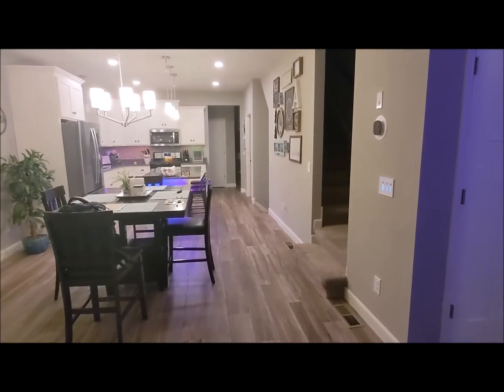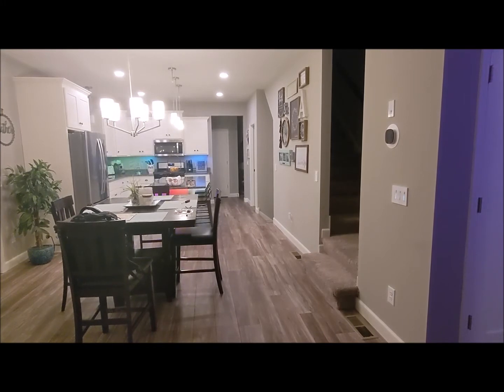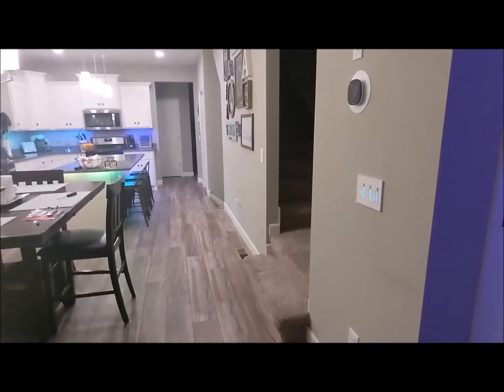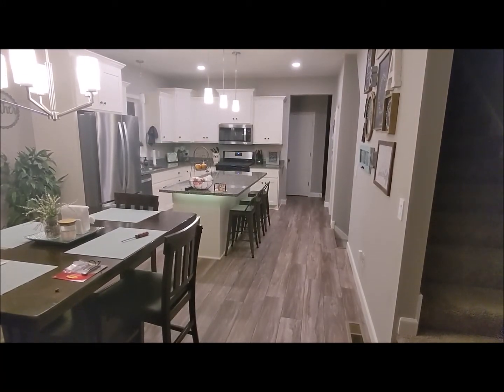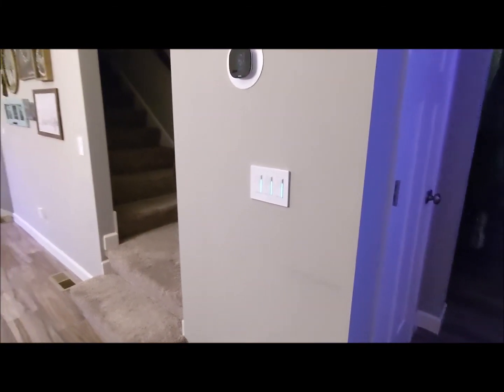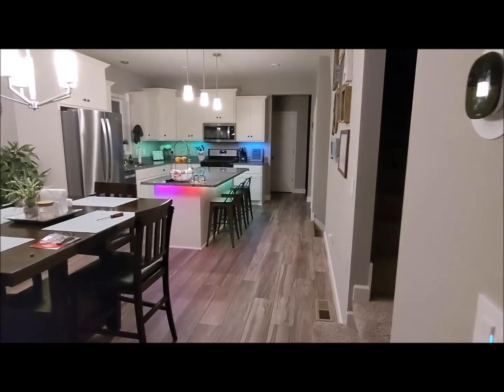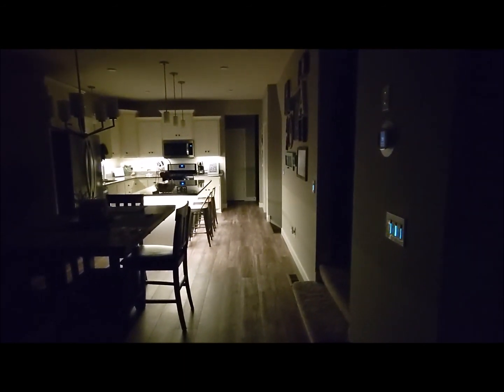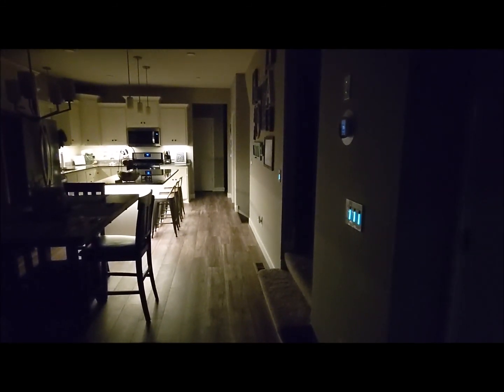Home assistant smart home "night mode" alarm system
My version of a free alarm system that does a little more.

In play here is:
Home assistant
Node red
Inovelli switches
Open close sensors (various brands)
Motion sensors (Wyze and Aqara)
Vibration sensors (Aqara)
Door locks (Kwikset)